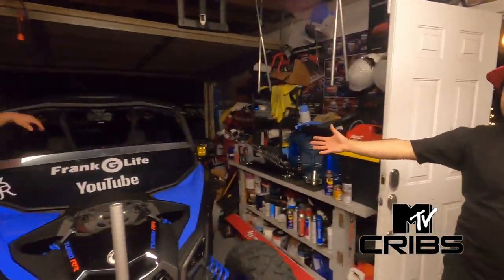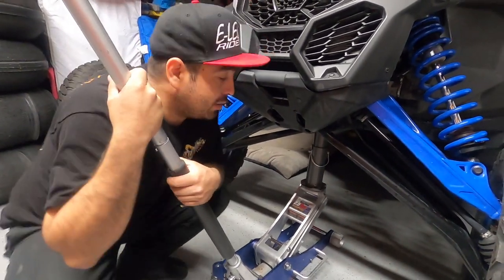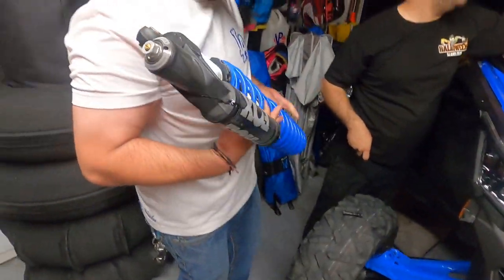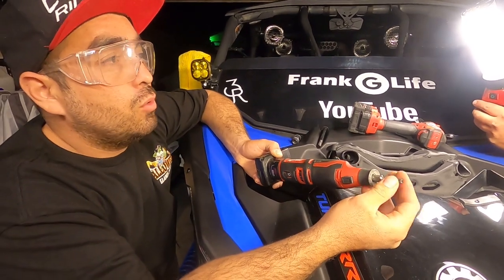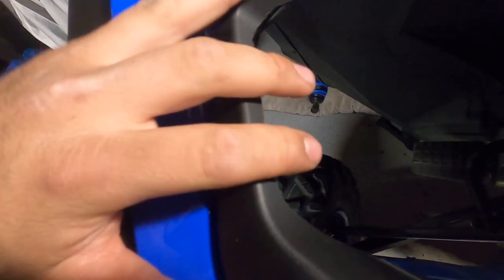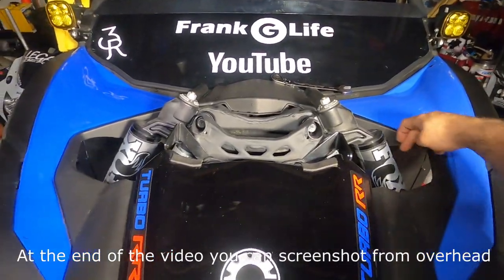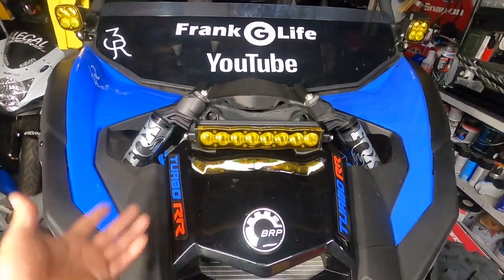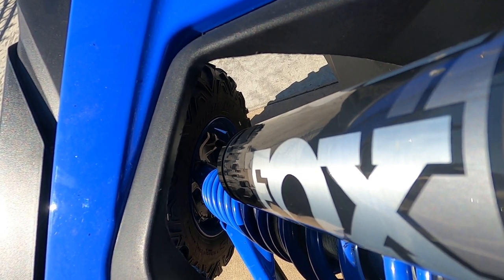How to Flip Shocks on a Can Am X3 ep 136